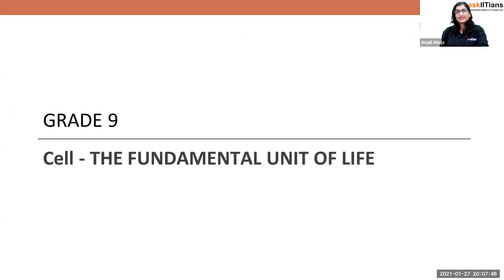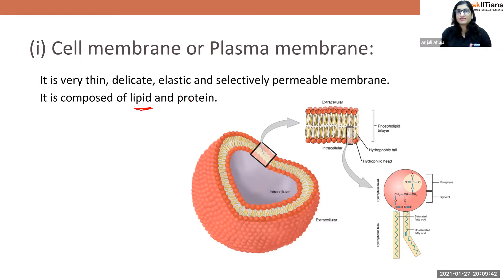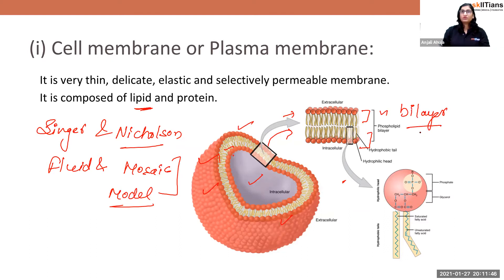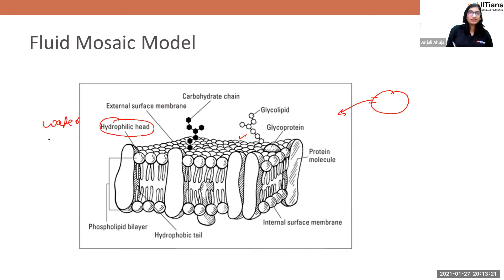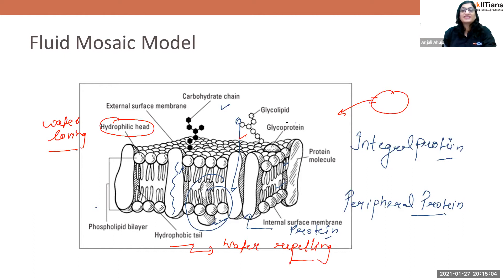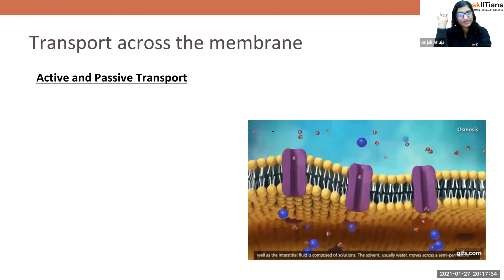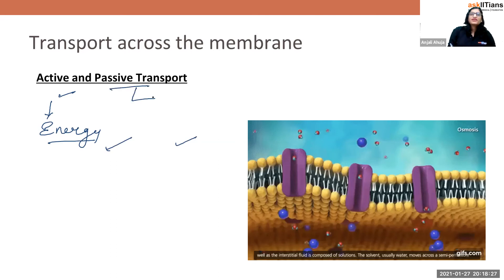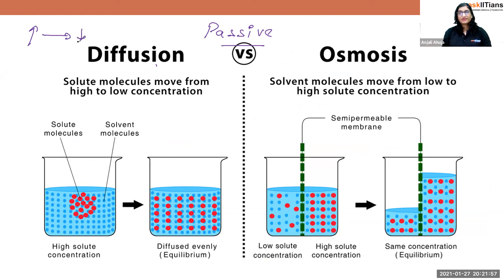The Fundamental Unit of Life | Class 9 | Full Chapter || askIITians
"The Fundamental Unit of Life | Class 9 | Full Chapter

In this Live Session Anjali Ahuja Ma’am will be covering the following topics :
➼ Structural Organization of the cell - Cytoplasm
➼ Cell membrane
➼ Transport across the membrane
➼ Types of Solution (hypotonic, hypertonic and isotonic)
➼ Cell wall
➼ Differences between Prokaryotic and Eukaryotic cell
➼ Plant cell and animal cell
➼ Cilia and flagella
➼ Centrosomes
➼ Cell Division - Brief

Hope you must have learned something new in this lecture.